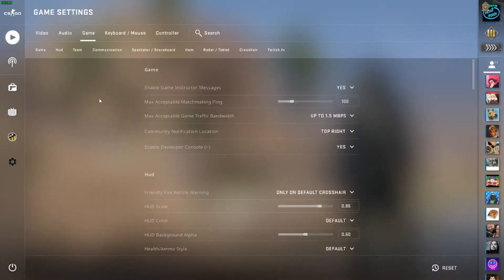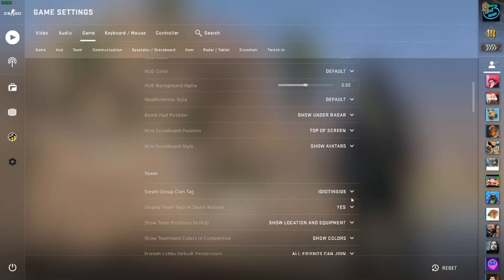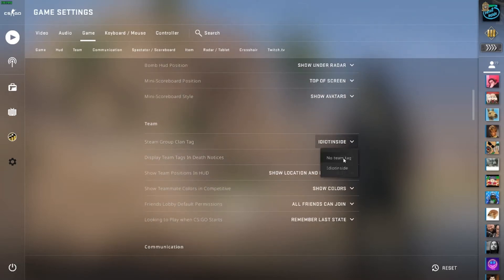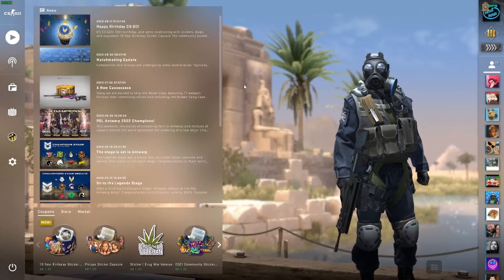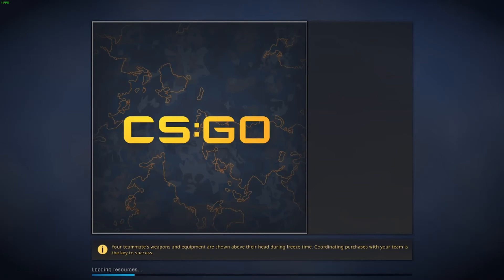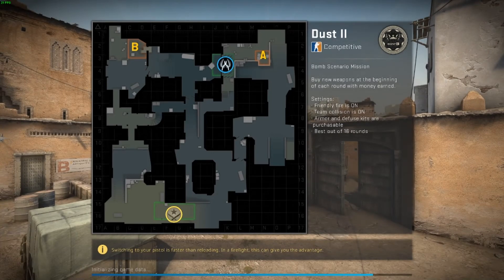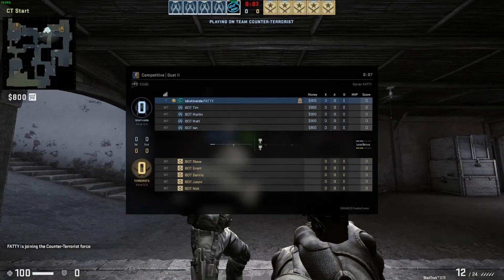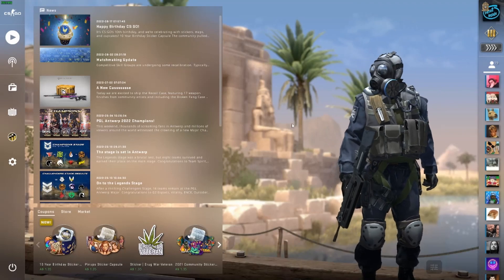How to Display Your Team Tag Or Steam Group on CSGO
Today i will be showing you How to Display Your Team Tag Or Steam Group on CSGO